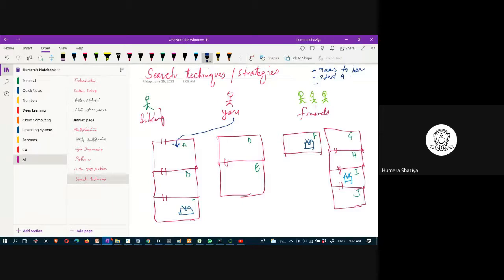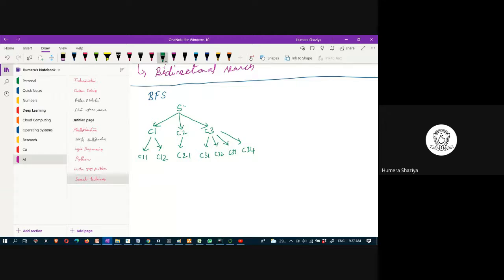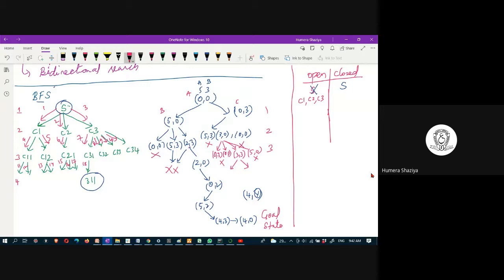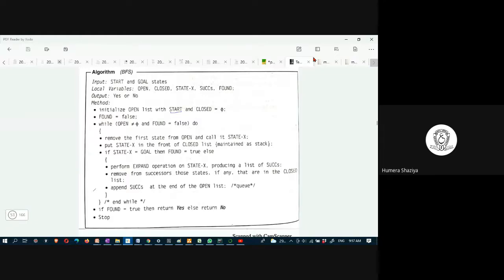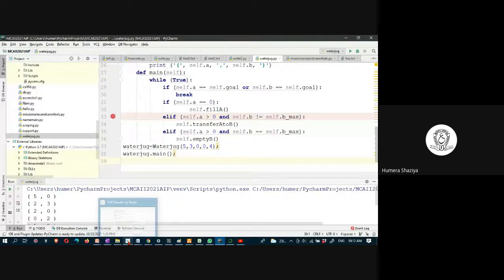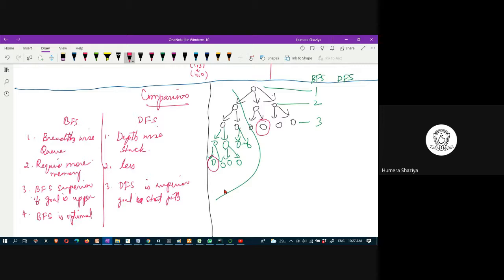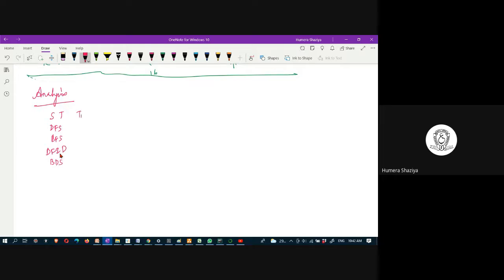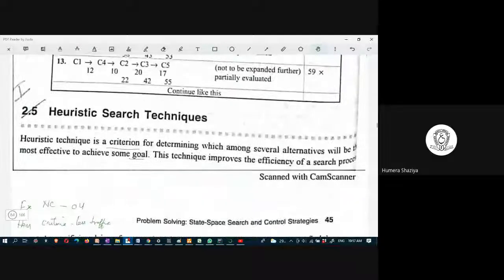AIP 25 6 21 ExhauativeSearchMethods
ExhauativeSearchMethods